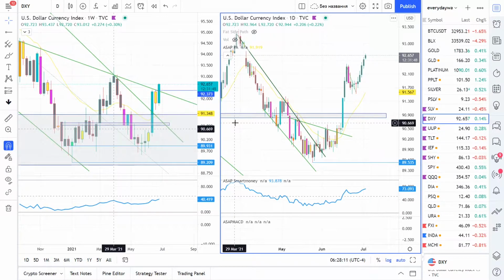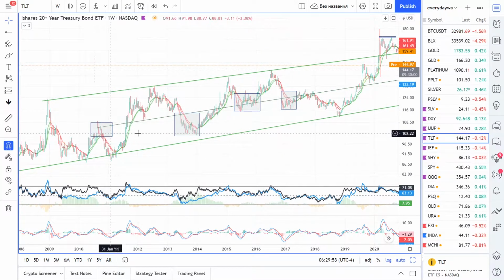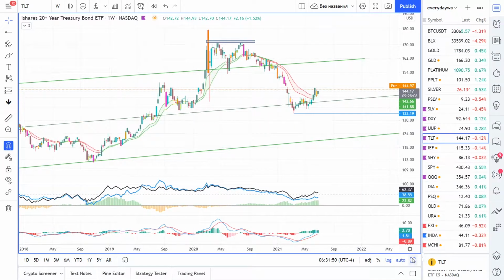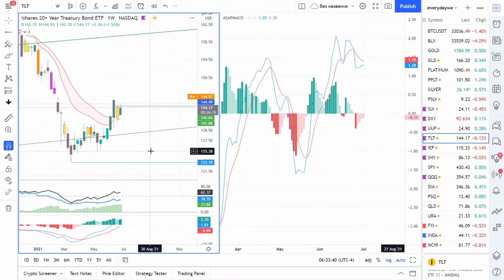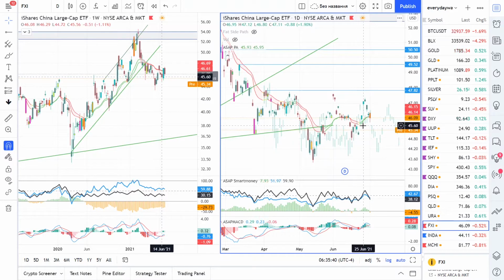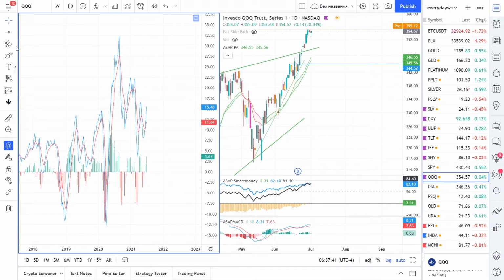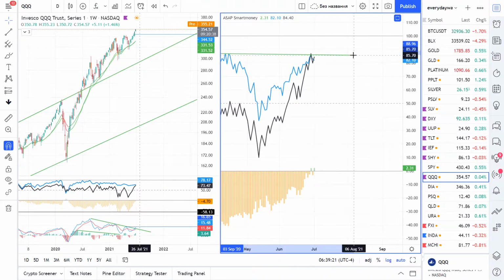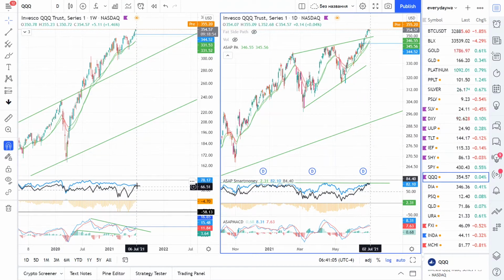Stocks and bonds , bonds and stocks stock market crush hedge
The TLT may be a good hedge for upcoming stock market crush , the accumulation we currently have has been building up for 1 year now and there may be a surprise move to the upside , however the rally looks like a short term one.

First 100 people get my indicators for free for 1 month on TradingView
Necessary requirements to get Free subscription